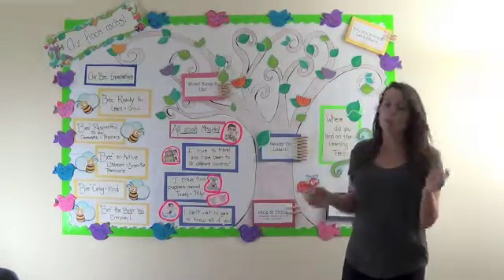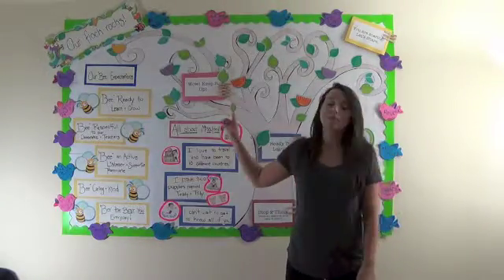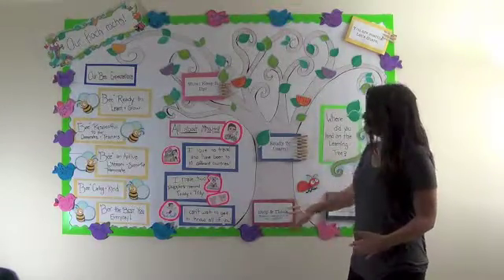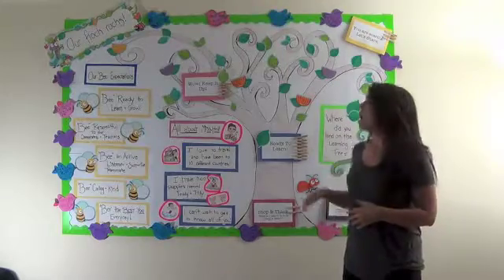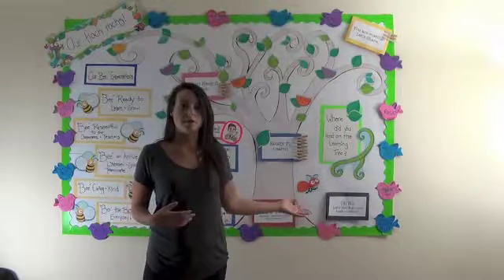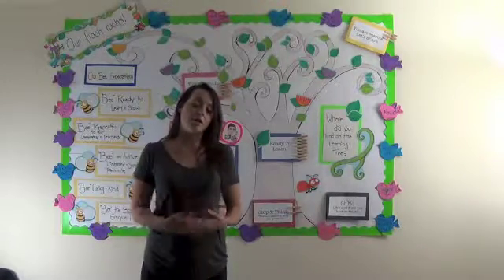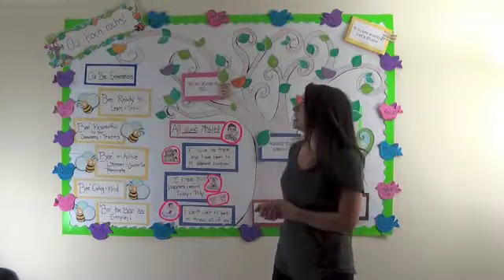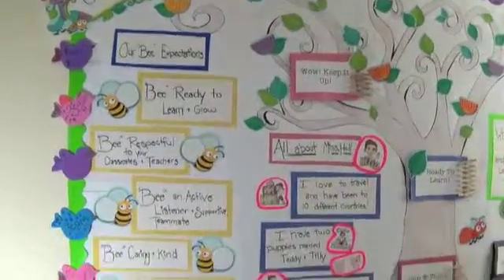Classroom Management Poster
Leah Hall's Visual Narrative - Bulletin Board for Classroom Management